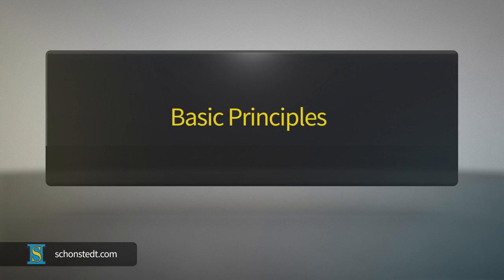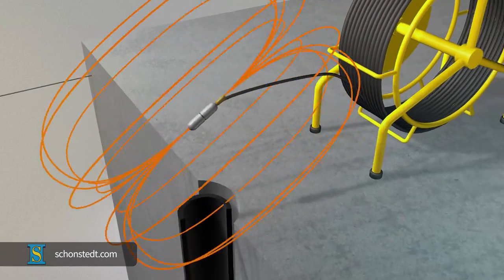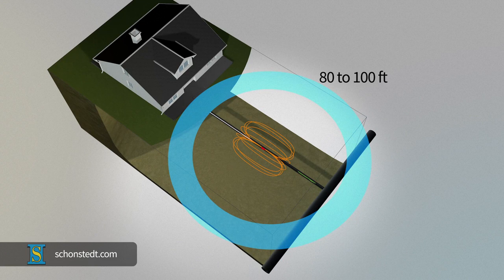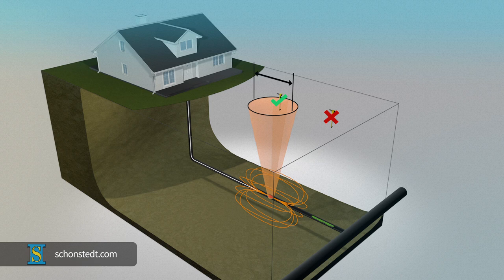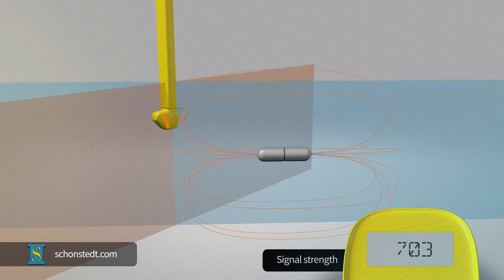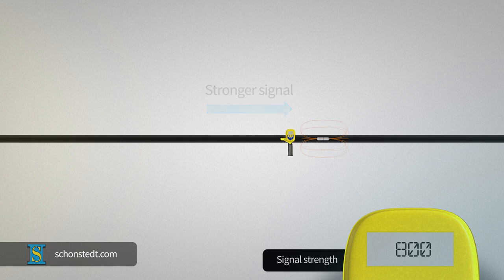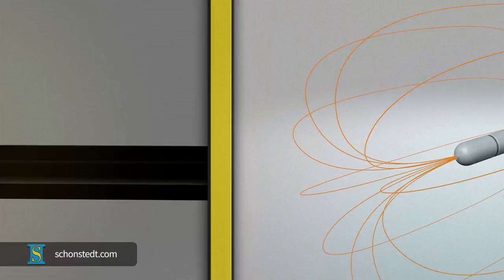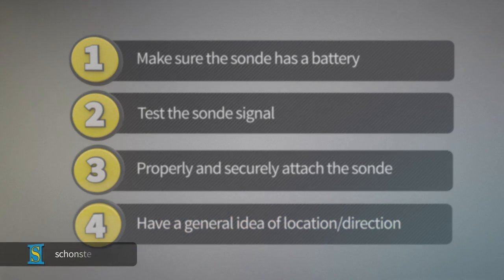Locating Sondes with a Schonstedt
This animated video offers a step-by-step guide to using sondes (or "beacons") with Schonstedt pipe & cable locators to find blockages in underground pipes.